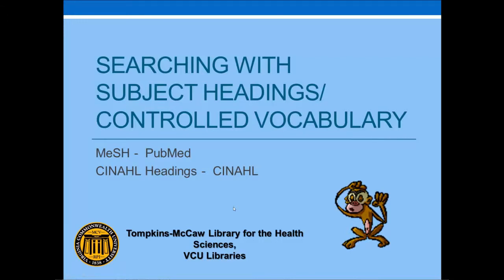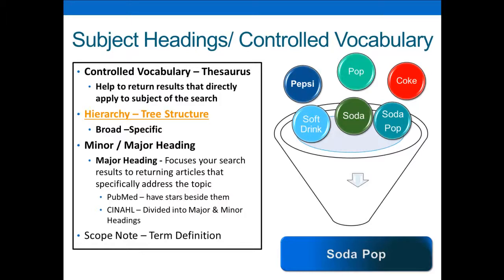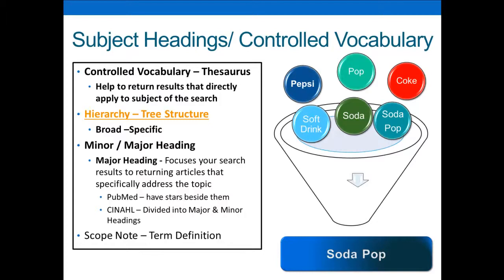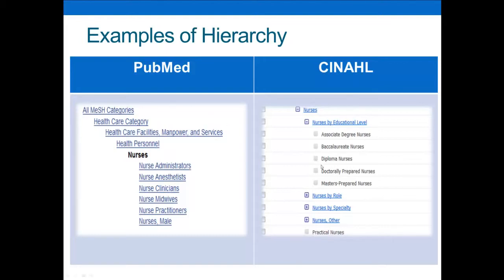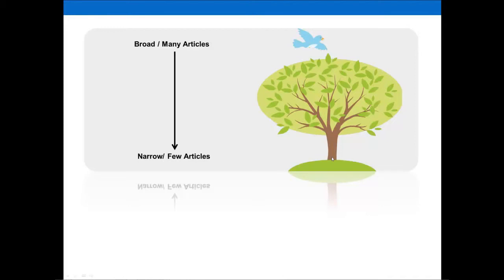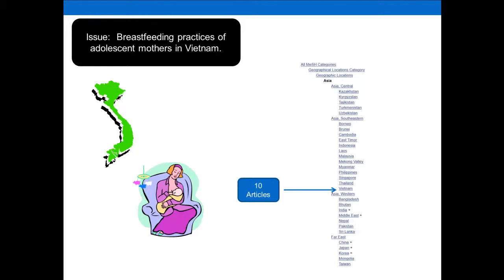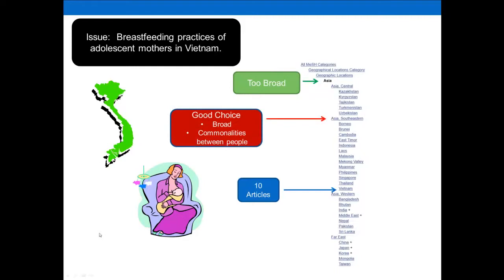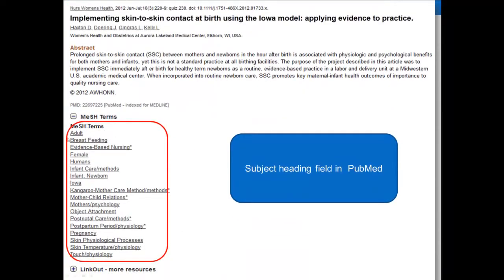Searching with Subject Headings / Controlled Vocabulary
Discuses the concept of a controlled vocabulary and the utility of using subject headings when searching.